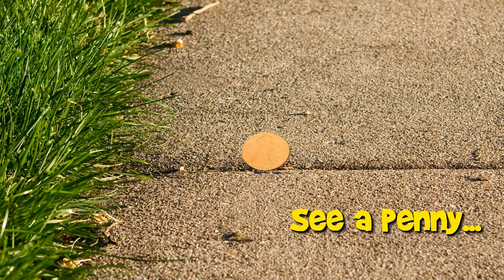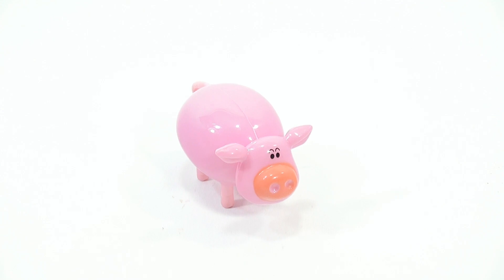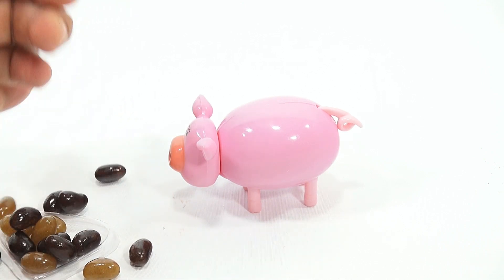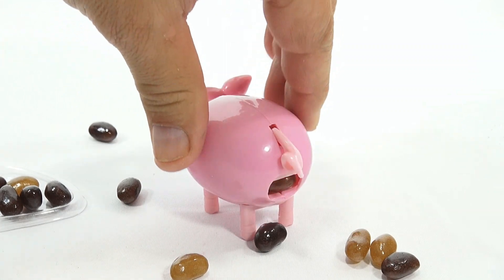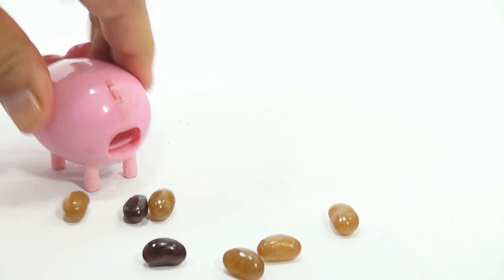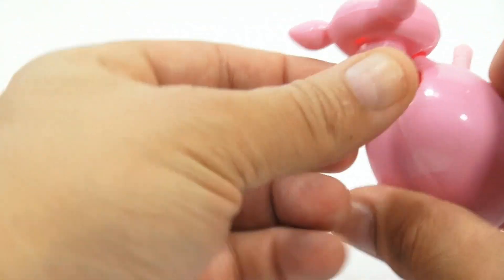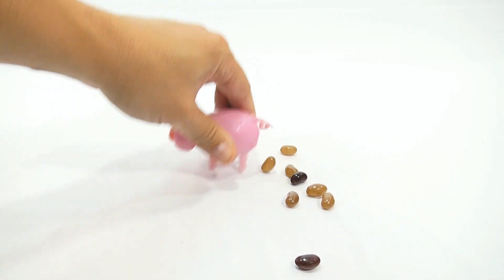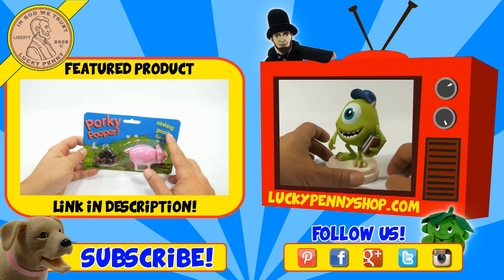Super Dooper Porky Novelty Toy - Oinking Good Fun!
It has been awhile since we had a pooping toy at the Lucky Penny Shop!  It is not a wind up, but a press down dispenser.
Time to check out a new novelty toy!  It is a Super Dooper Porky Pooper and lots of fun!  I decided to test the extreme jelly bean pooper technique in the video.  As you can see he poops really good and the strawberry and orange flavor poop is tasty!

Later!
LPS-Dave
Lucky Penny Thoughts: